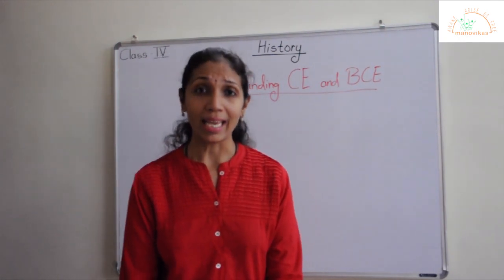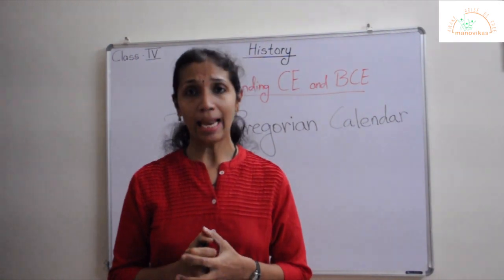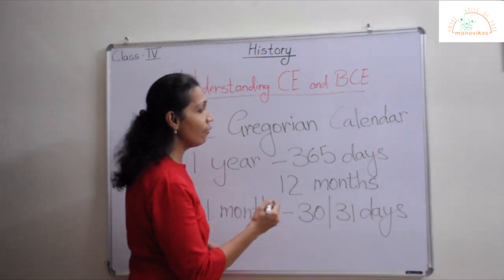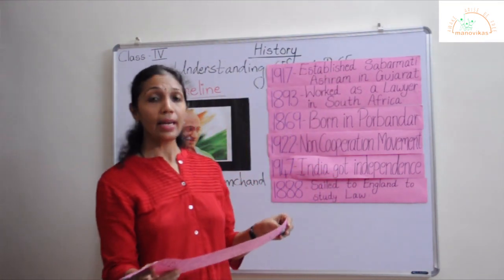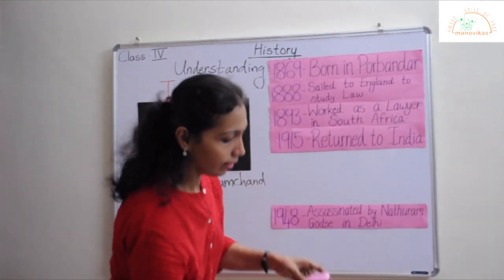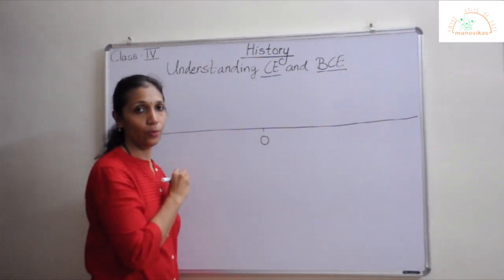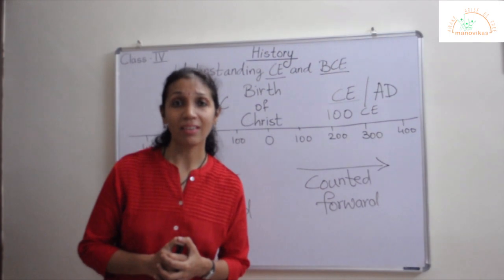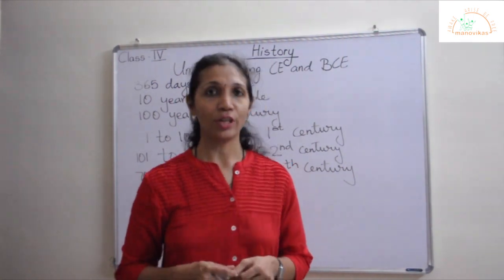Class IV- History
Understanding CE and BCE